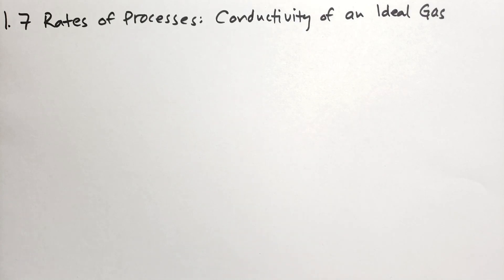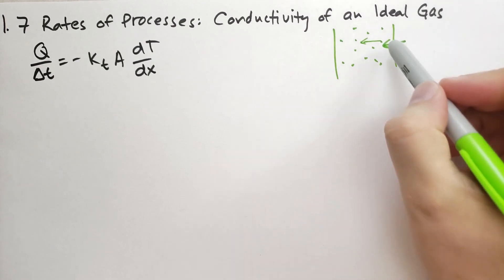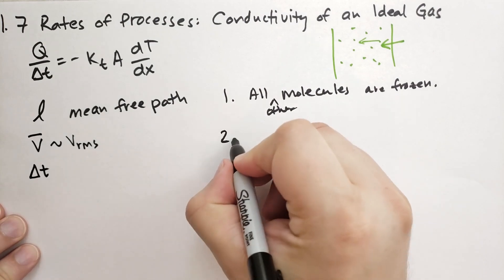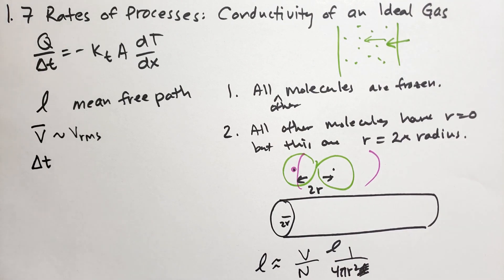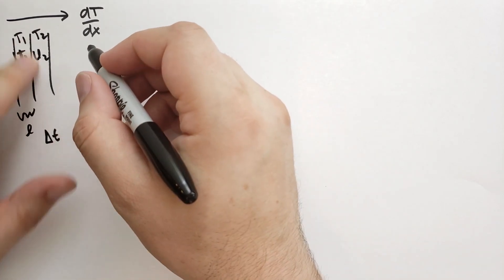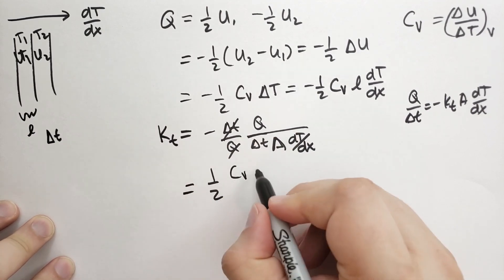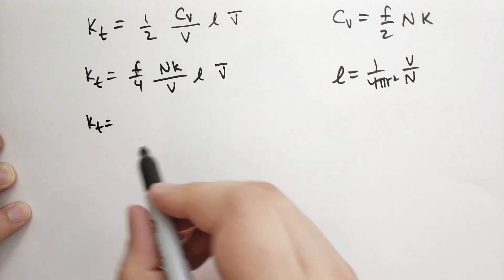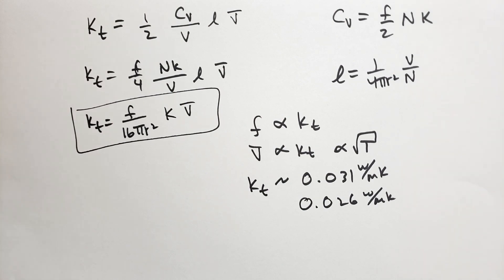1.7 Rates of Processes: Conductivity of an Ideal Gas (Thermal Physics) (Schroeder)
Assuming an ideal gas, we can do some simple calculations to obtain the mean free path of a molecule of that gas, and then given the root mean square of the velocity, the average time between collisions. Using a simple thought experiment of dividing up a gas with a temperature gradient, we can calculate the coefficient of heat conductivity of the gas, which aligns reasonably well with measured values. This technique is another example of kinetic theory. Using kinetic theory, we can determine how substances behave outside of the equilibria which thermodynamics is good at investigating.